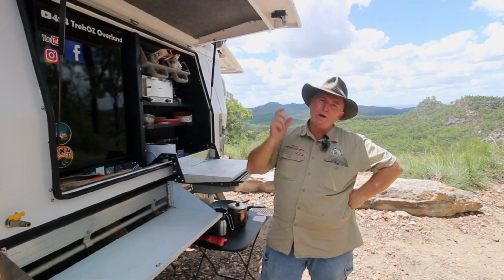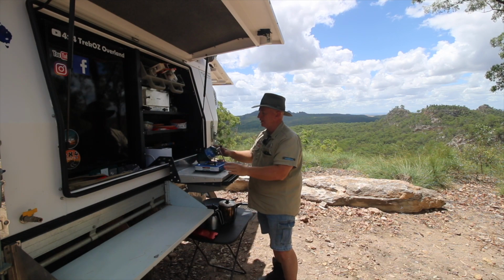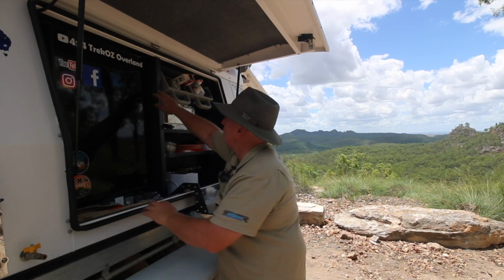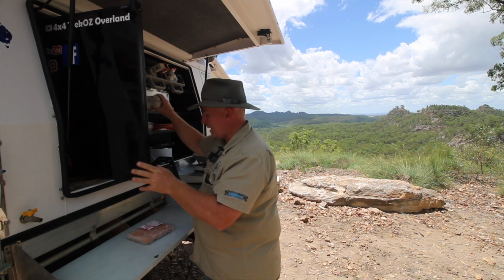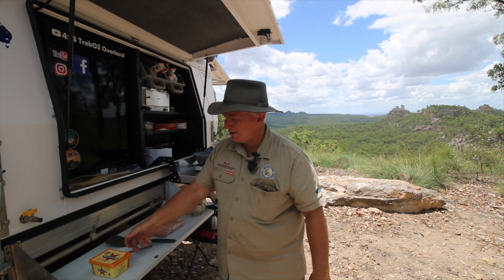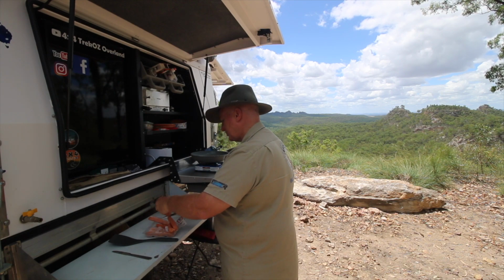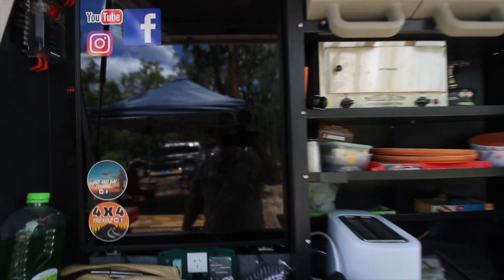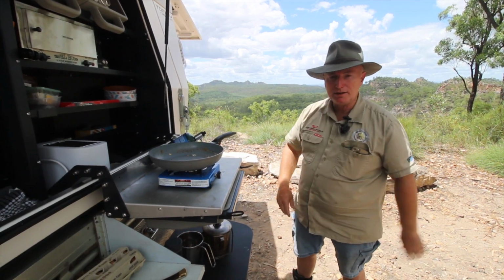Using the Tommy Campers Kitchen, Overlanding Queensland, 4x4 TrekOZ.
My dream is to take the Dmax and the Tommy Camper Slide-on canopy camper over every track in our beautiful country, Australia. Inspiration and ideas are what I hope to pass onto you.

4x4 TrekOZ Overlanding Australia
Wayne Groomes

My 2nd Channel Land and Bay Fishing will also contribute to this small like minded community. Your support is greatly appreciated and will help me grow this channel. Thanks you very much Wayne.